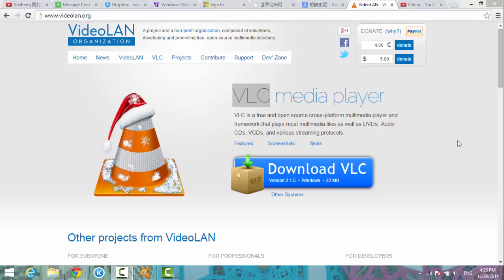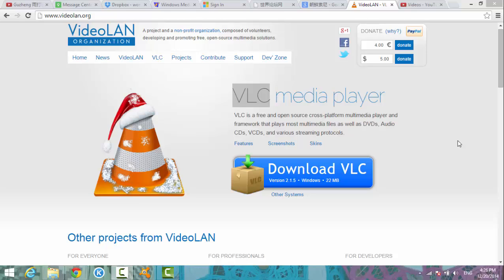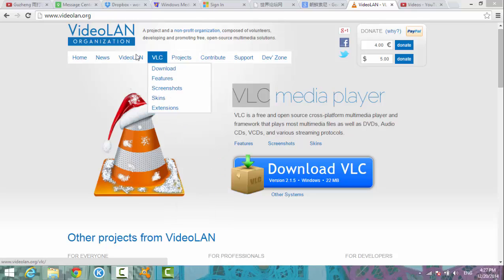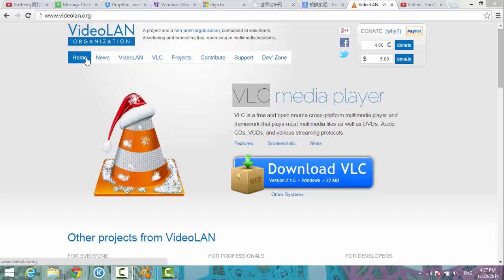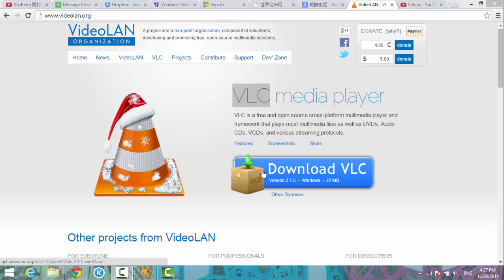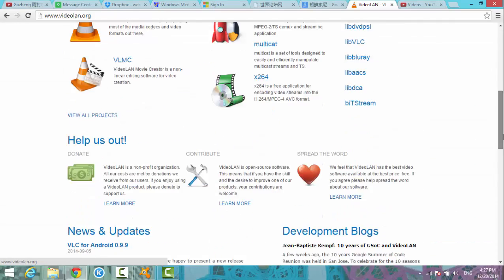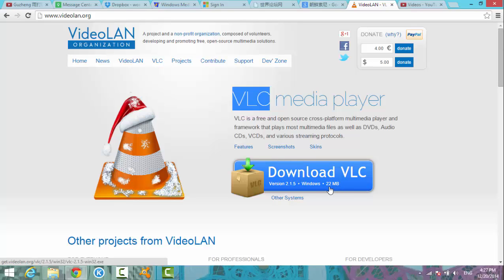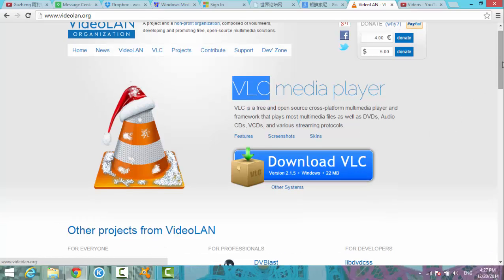Fixed- Hear Audios Only but NO Video!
How to fix videos that can hear sound but no video.

With VideoLAN, you can play tons of different formats of movie. You don't need to download codec to play videos